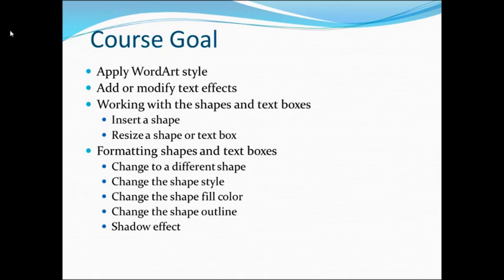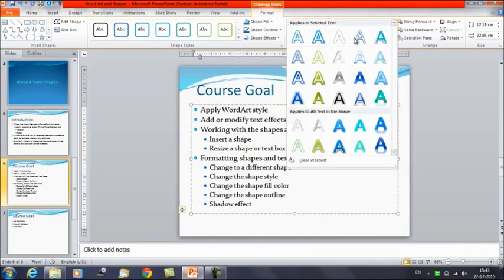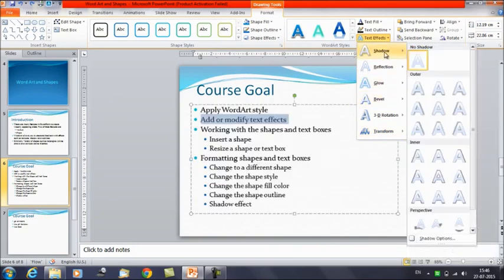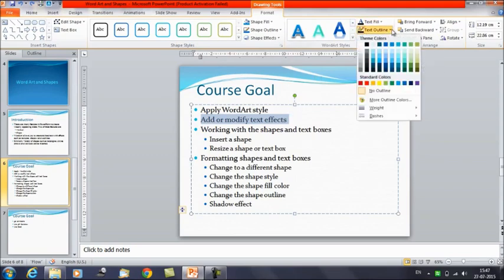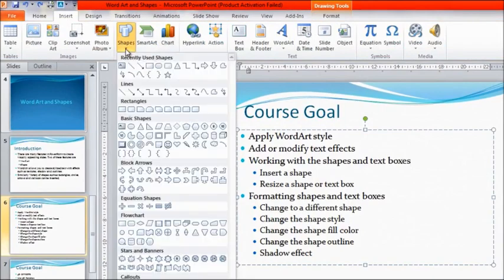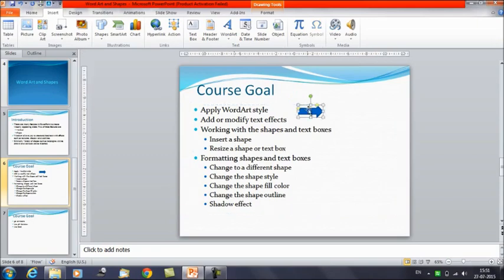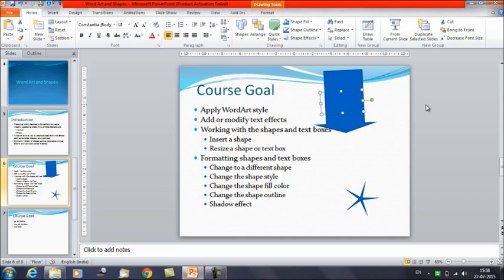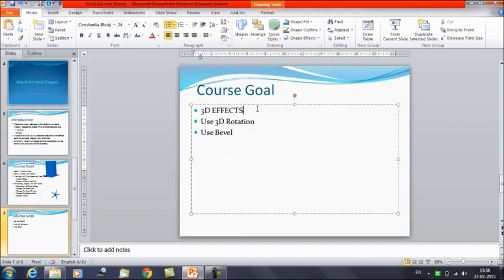Powerpoint : Word Art and Shapes | Insert and Modify Shapes in a Slide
Computer Application : Microsoft Powerpoint

Introduction : There are many features and commands you can use in PowerPoint to create visually appealing slides. Two of these features are WordArt and shapes. WordArt allows you to create stylized text with effects such as textures, shadows, and outlines. It can be applied to text on any slide. You can also insert a variety of shapes such as rectangles, circles, lines, arrows, callouts, and stars. (0:10 - 2:08)

To apply a WordArt style to text:

A WordArt Style will automatically apply several effects to your text at once. You can then refine the look of your text by adding or modifying text effects.

Select a text box, or select some text inside of the text box. The Format tab will appear.
Click the Format tab.
In the WordArt Styles group, click the More drop-down arrow to view all of the available styles.
Select the desired style preset to apply the style to your text. (2:09 - 4:26)

To add or modify text effects:

Click the Text Effects command in the WordArt Styles group. A drop-down menu will appear, showing the different effect categories.
Hover over an effect category. A drop-down menu will appear. You can hover the mouse over the different presets to see a live preview.
Select the desired effect preset. The effect will be applied to your text. If you want, you can combine several different effects. (4:29 : 7:46)

Working with shapes and text boxes

To insert a shape:
Select the Insert tab.
Click the Shapes command.
Select a shape from the drop-down menu.
Click and drag the mouse until the shape is the desired size.
Release the mouse button. (7:47 - 9:22)

To resize a shape or text box:
Click the shape to select it.
Click and drag one of the sizing handles on the corners and sides of the text box until it is the desired size.
To rotate the shape, drag the green handle.
Some shapes also have one or more yellow handles that can be used to modify the shape. For example, with star shapes you can adjust the length of the points. (9:23 - 14:00)